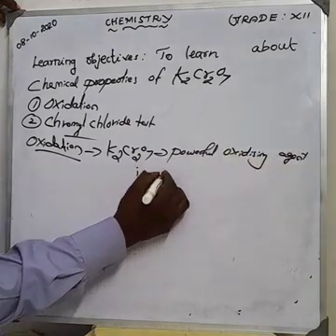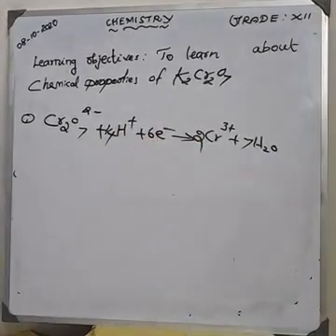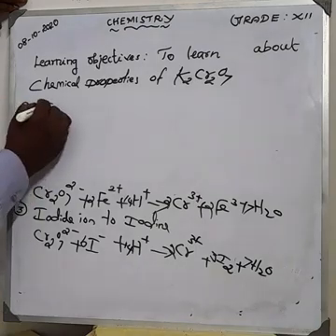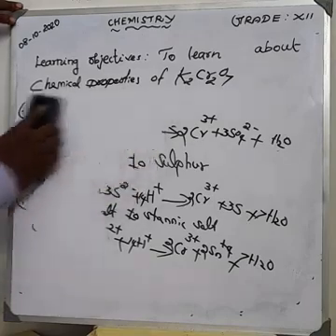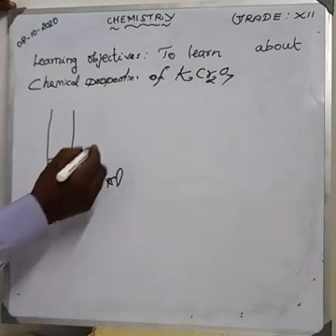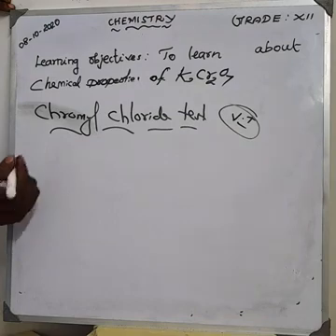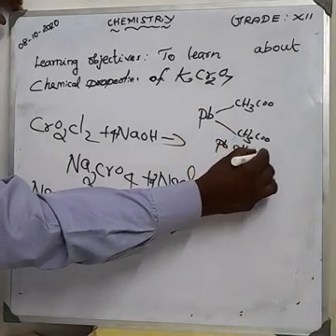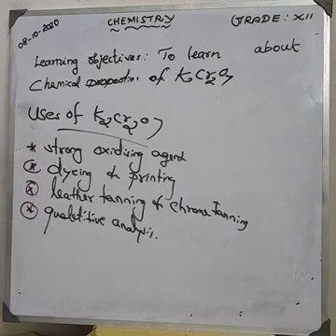Grade XII - Chemistry || (Chemical properties of potassium dichromate) || Online Class